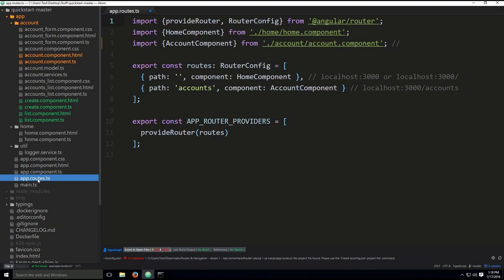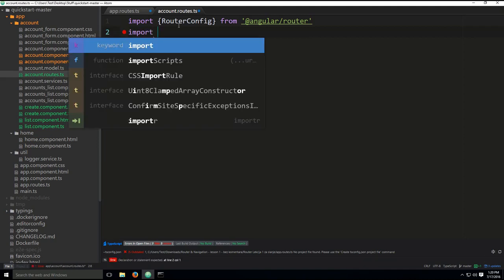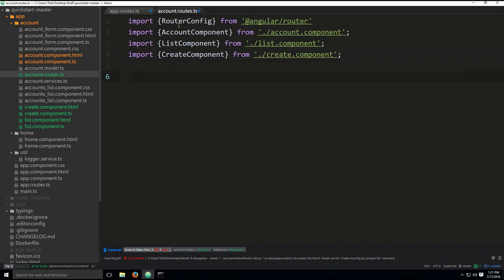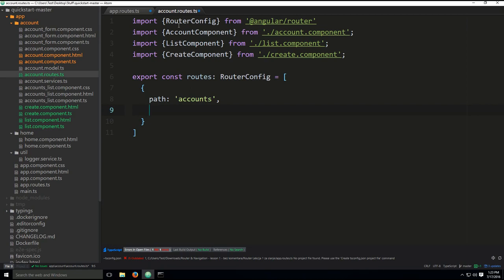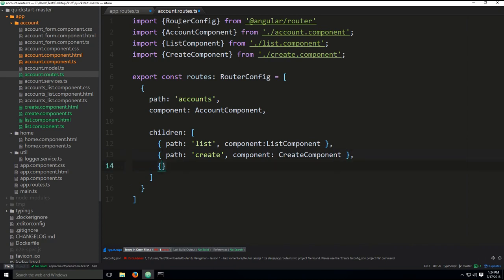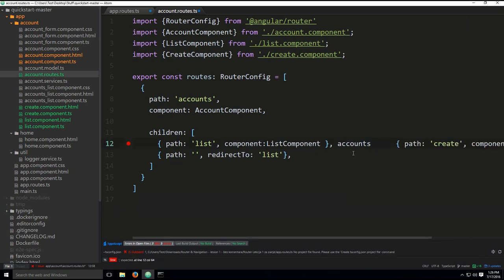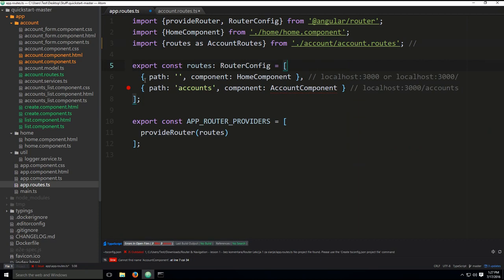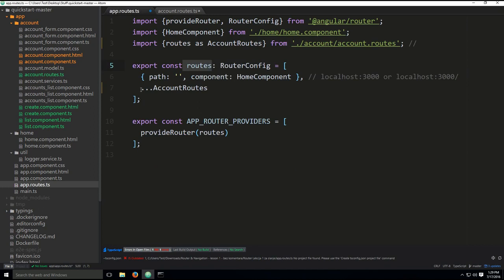Learn Angular 2 From Beginner To Advanced - 51 - Child Routes Part 3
Lesson 51: Child Routes Part 3